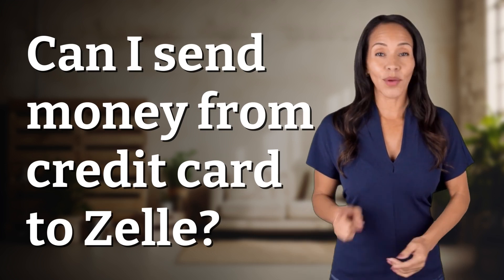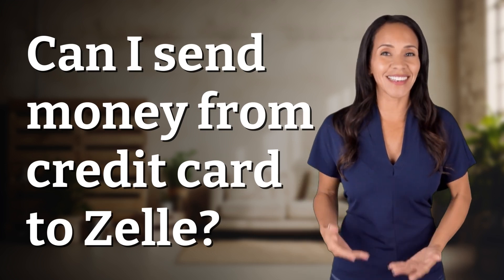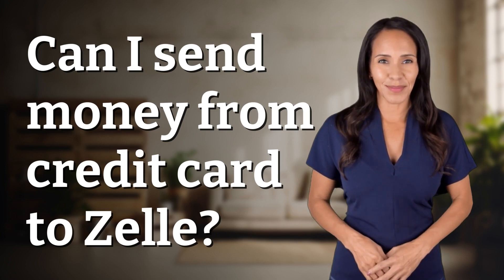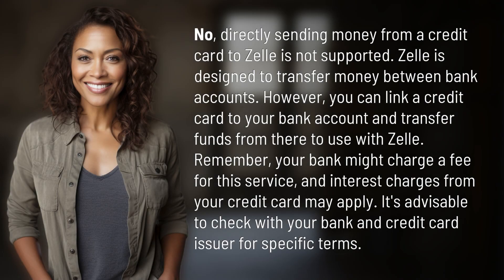Can I send money from credit card to Zelle?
How to Use Zelle with a Credit Card 👉 Zelle & Credit Card 👉 Learn how to link your credit card to your bank account to transfer funds to Zelle, but be aware of potential fees and interest charges. Check with your bank and credit card issuer for more information.

Laura S. Harris (2024, April 11.) Can I send money from credit card to Zelle?
    🌐 AskAbout.video